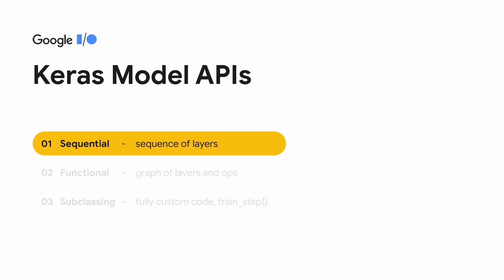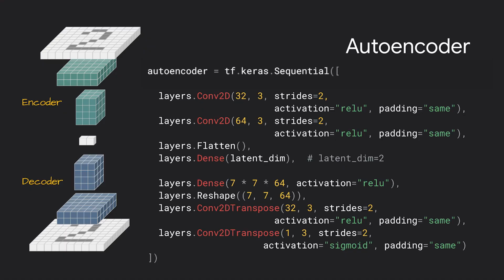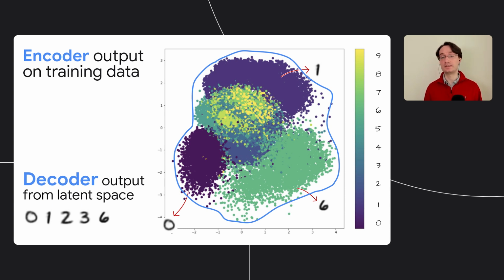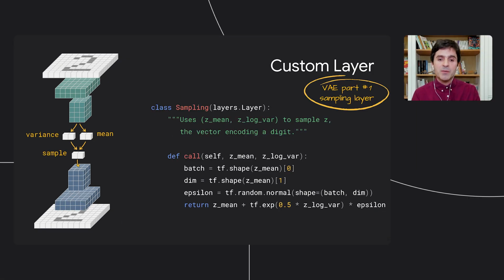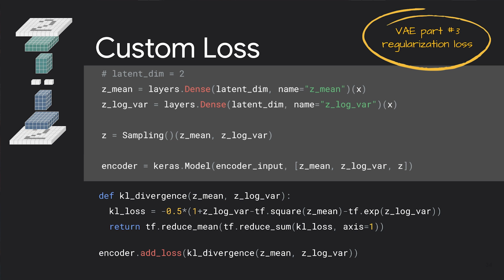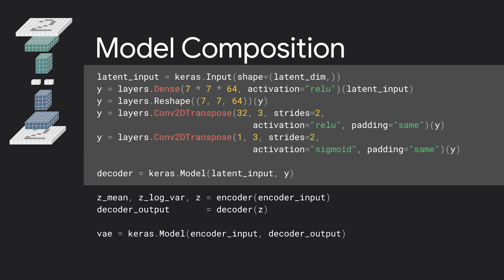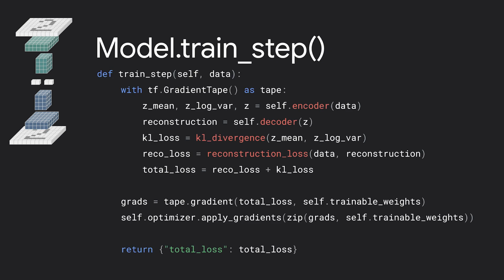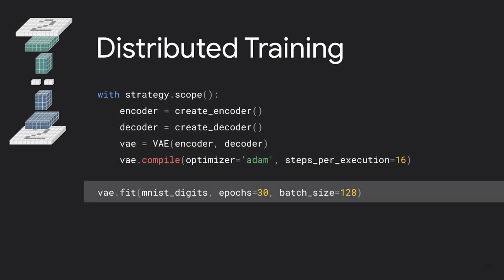Modern Keras design patterns | Session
"Keras is the preferred high level machine learning (ML) library for many ML practitioners, and it's now fully integrated into TensorFlow. Keras enables a spectrum of workflows, gradually exposing complexity when you need it to build more elaborate models. Using a simple variational autoencoder as an example, this Session introduces you to standard Keras design patterns that let you add customizations and low level TensorFlow code where it matters, keeping things simple everywhere else.

Speakers: Martin Gorner, Francois Chollet

product: TensorFlow - General; event: Google I/O 2021; fullname: Martin Gorner, Francois Chollet; re_ty: Premiere;